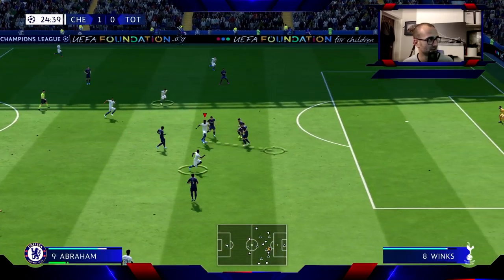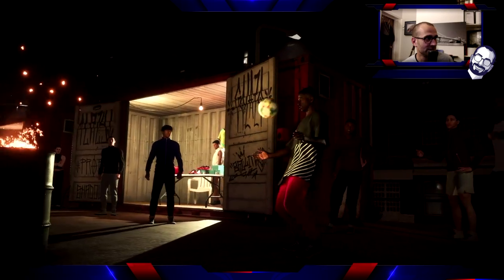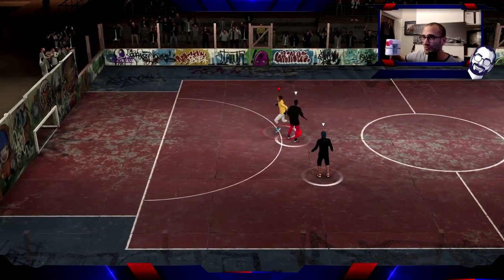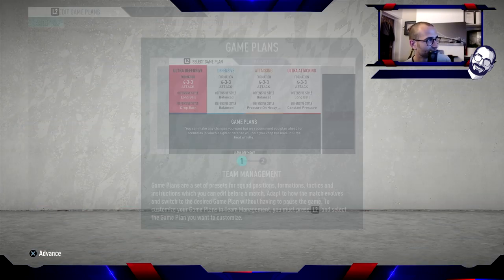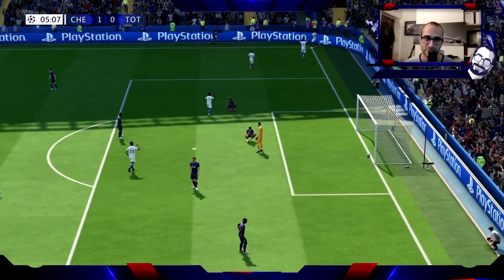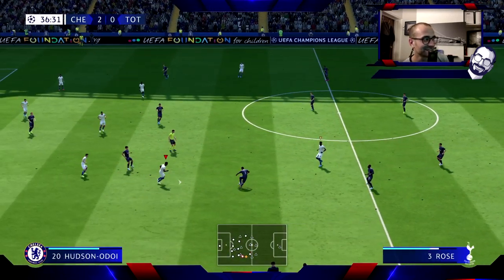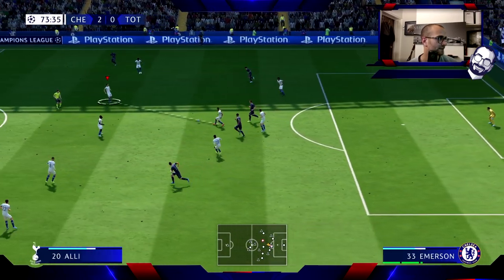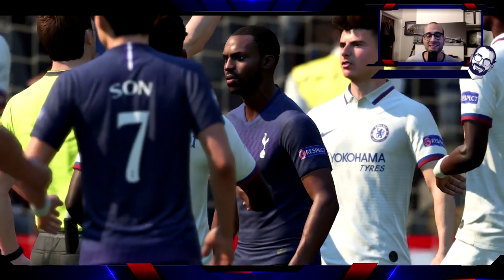FIFA 20 Early Access!! New Chelsea Football Club Series!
I'll be starting a Chelsea Career Mode series imminently.

This video is a first look at FIFA 20 and trying out some game play while playing a kick off with Chelsea Football Club. Stayed tuned to Football Therapy for Chelsea FIFA 20 videos!

Support Football Therapy via either Patraon or Stream Labs,